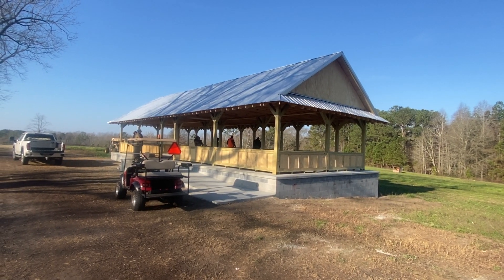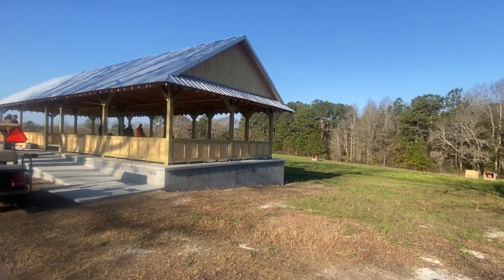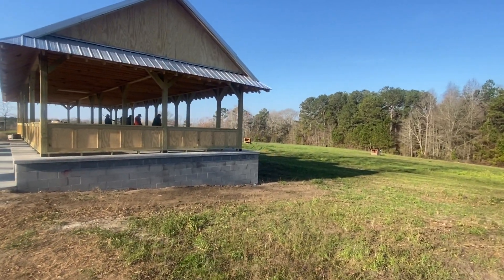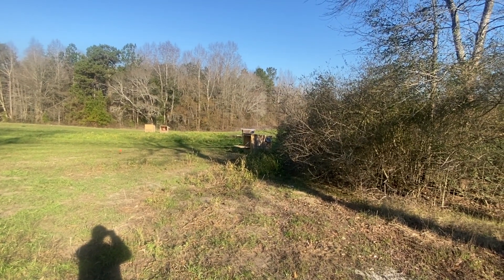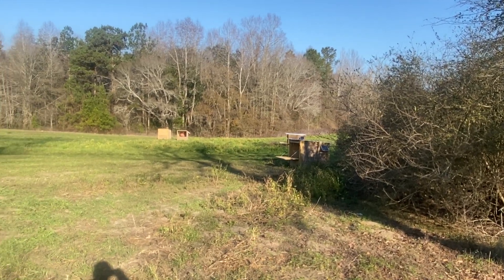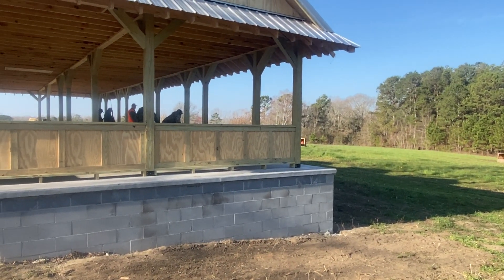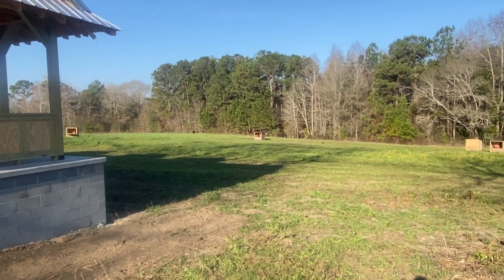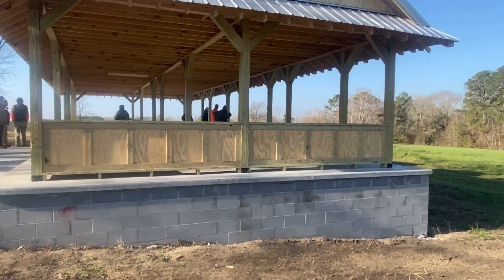Wounded Warrior Retreat 11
Lamar's dedicated Skeet Shooting pavilion, brand new (finished the day before this video was shot) and very impressive.